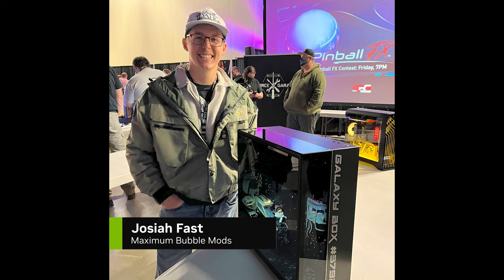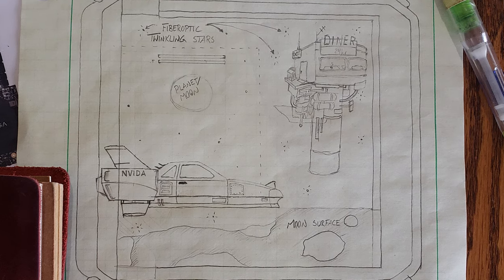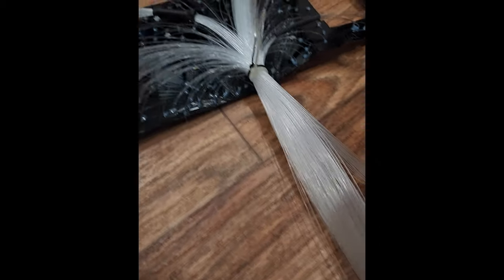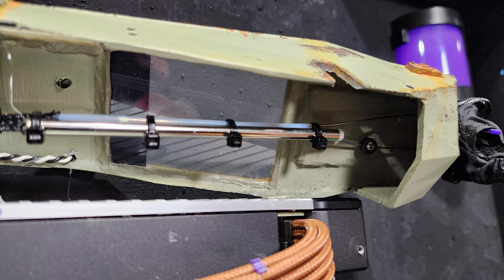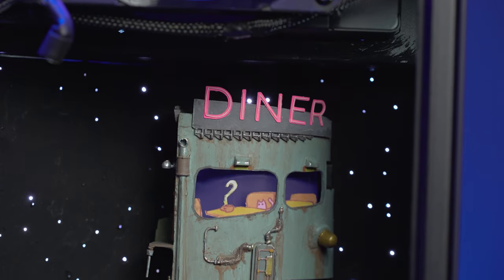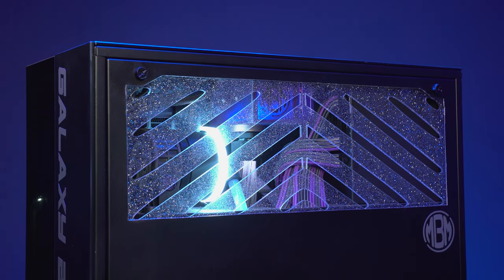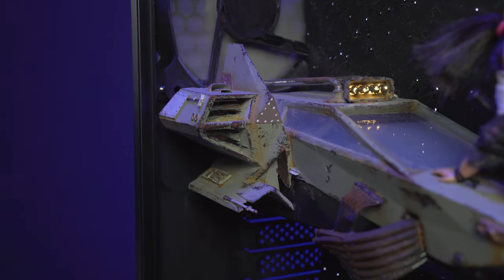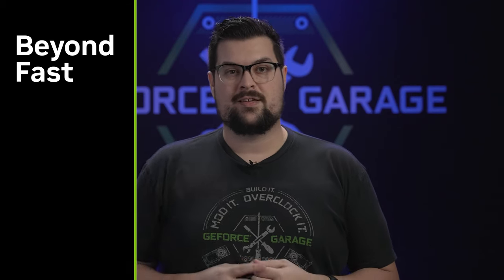GeForce Garage - Maximum Bubble Mods' Galaxy Box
Today we have Josiah Fast of Maximum Bubble Mods and his winning entry to the PDXLAN Fall 2022 Mod Contest.  Named 'The Galaxy Box,' it's a space-themed diorama he built for his wife that features almost 400 twinkling fiber optic stars.

System Specs:
GPU: GeForce RTX 3080 Ti
Motherboard: EVGA Z690 CLASSIFIED
CPU: Intel i9-12900k
RAM: G.SKILL Trident Z5, 32GB of DDR5 5600
Storage: WD Black SN750 SE 1TB
PSU: InWin P105
Cooling: Custom Water Cooling by EKWB